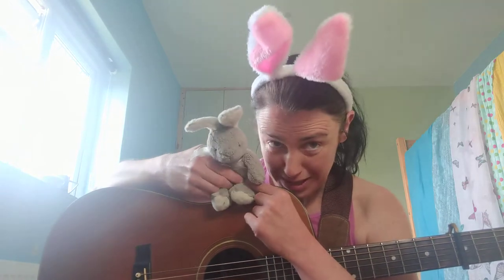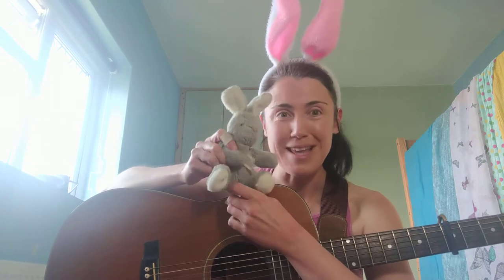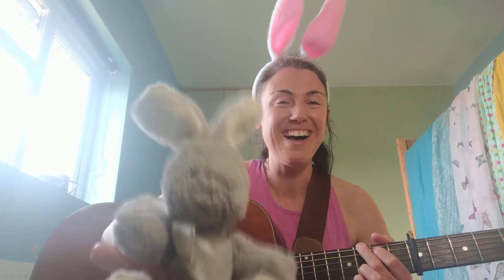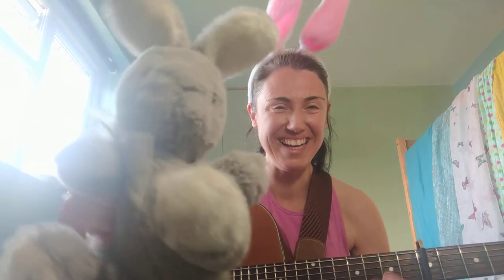Bunny Hokey Cokey Song with Becky Bops🐰🎶😆 Music dancing fun for Pre-schoolers!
Bunny Hokey cokey with Becky Bops! 🐰🎶😆 Music dancing fun for Pre-schoolers! Everyone love the Hokey Cokey... But have you tried Becky Bops Bunny Hokey Cokey yet?! It's so much fun...

You put your Bunny ears in
Your Bunny ears out
In, out, in, out
You shake them all about
You do the hokey cokey
And you turn around
That's what it's all about
Woah, the hokey cokey
Knees bent
Arms stretched
Ra-ra-ra

You put your Bunny nose in
Your Bunny nose out
Knees bent
Arms stretched
Ra-ra-ra

Knees bent
Arms stretched
Ra-ra-ra

You put your Bunny tails in
Your Bunny tails out
Knees bent
Arms stretched
Ra-ra-ra

You put your Bunny self in
Your Bunny self out
Knees bent
Arms stretched
Ra-ra-ra